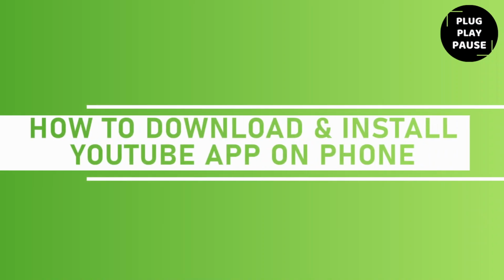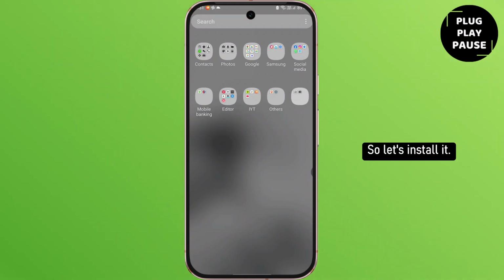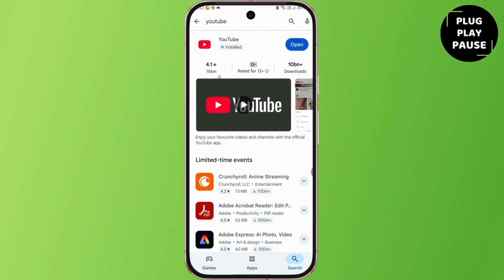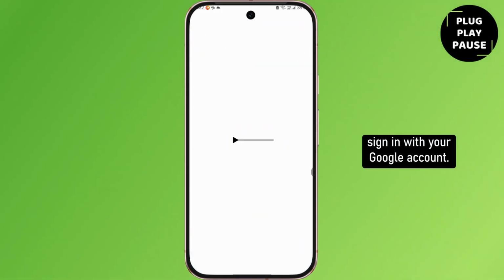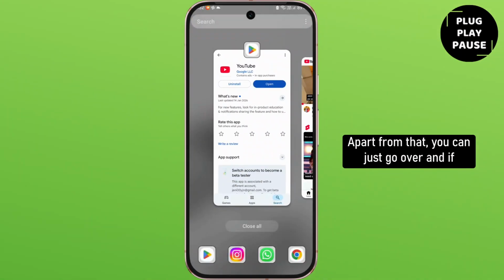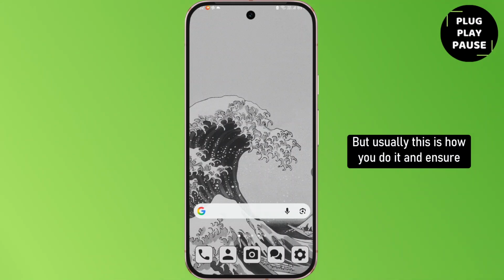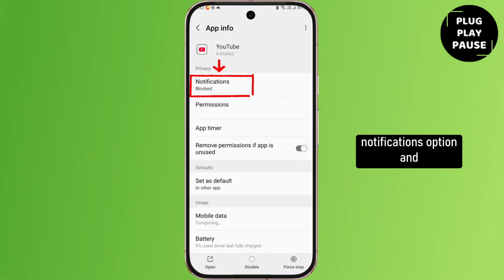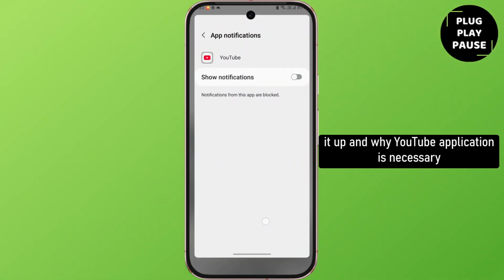HOW TO DOWNLOAD & INSTALL YOUTUBE APP ON PHONE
Hello Guys,

If you’re looking for how to download & install YouTube app on phone, this easy tutorial will guide you step by step. In this video, I explain how to download & install YouTube app on phone safely using official app stores. Whether you’re searching for how to install YouTube on Android phone, how to download YouTube app on iPhone, or how to fix YouTube app not installing on phone, this guide covers all the methods so you can start watching videos without any issues.

In this video, you’ll learn:

How to download YouTube app on Android phone
How to install YouTube app on iPhone from App Store
How to fix YouTube app not downloading or installing
How to update YouTube app to the latest version
How to open and sign in to YouTube after installation